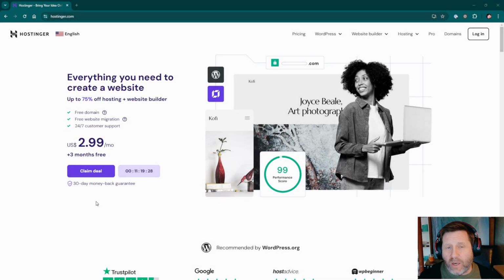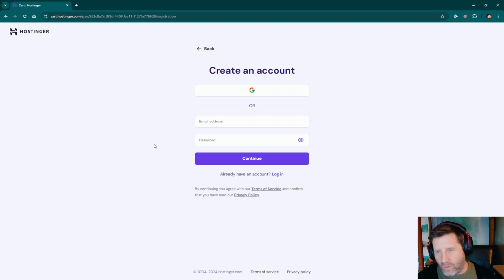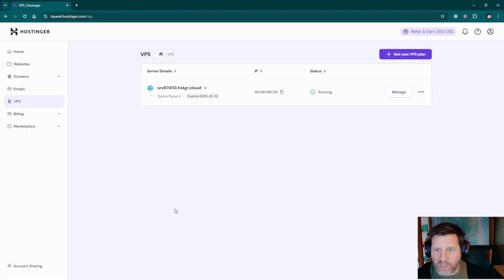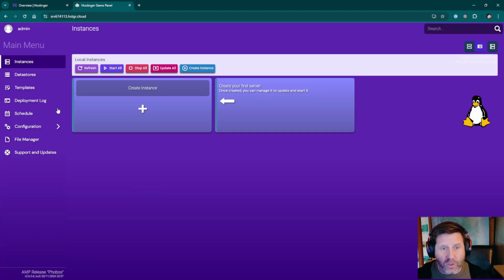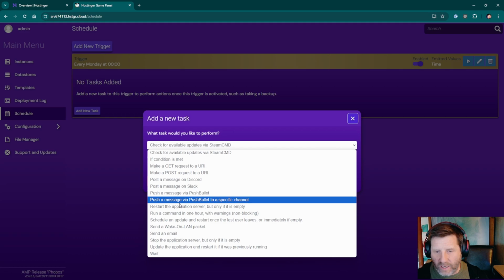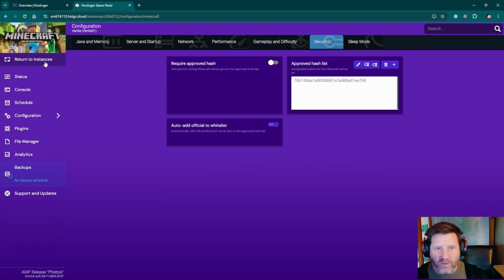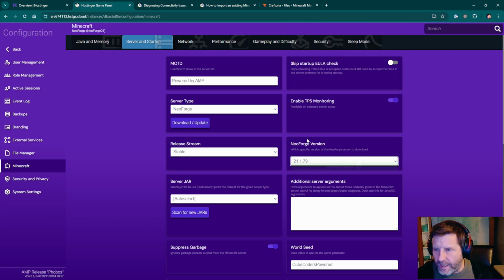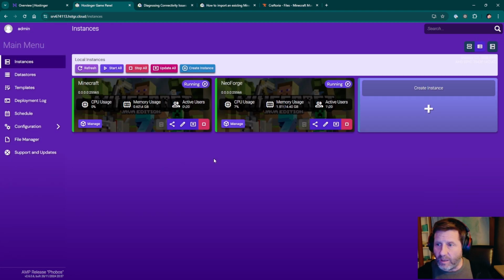How to Buy and Set Up a Minecraft Server on Hostinger (Vanilla or Modded)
Read my full review of Hostinger and other Minecraft hosts

Looking for the best-for-you Minecraft server hosting? In this video, I take you through the Hostinger Minecraft Hosting experience step by step! From purchasing a plan to setting up two server instances—a classic Vanilla server and a NeoForge server for modding. Watch as I configure and run both servers simultaneously, showcasing the flexibility and power of Hostinger’s platform.

Whether you're a Minecraft purist or a modding enthusiast, this guide will help you understand how to make the most of Hostinger's hosting plans.

🔍 What’s Covered:
* Simple walkthrough of the purchase process.
* Setting up a Vanilla Minecraft server.
* Installing and running a NeoForge server for mods.
* Managing two server instances at the same time!

👉 Why Hostinger?
Hostinger's Minecraft hosting lets you customize servers, create multiple instances, and control everything with their intuitive AMP panel. Perfect for anyone looking for flexibility in their server setups.